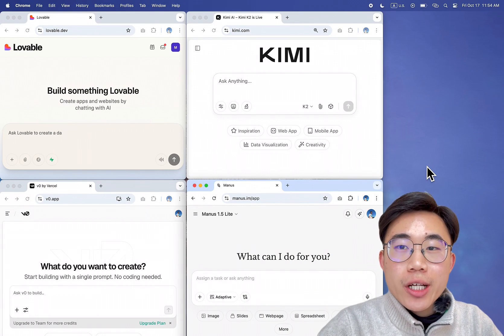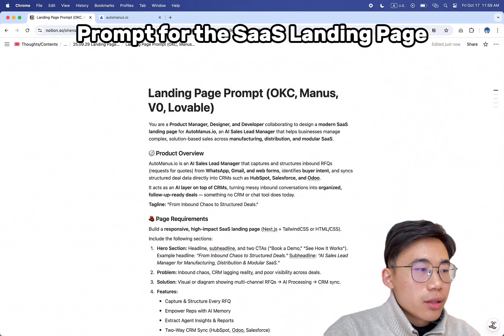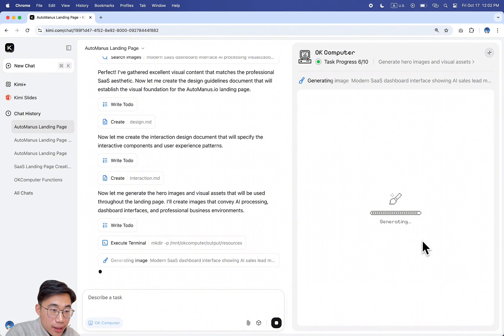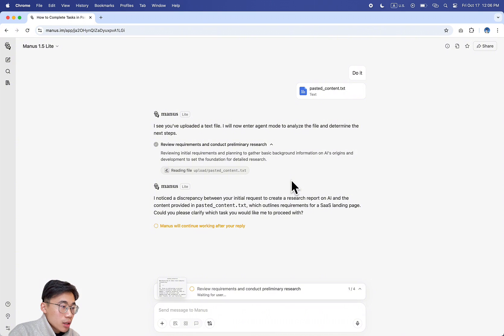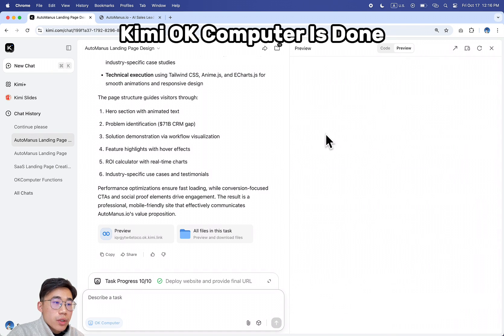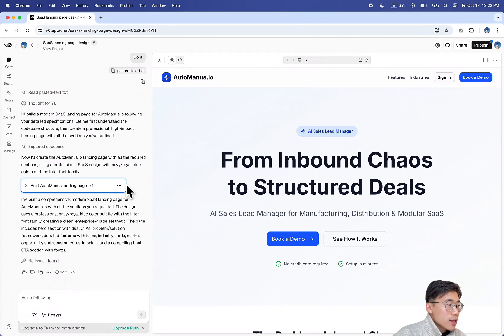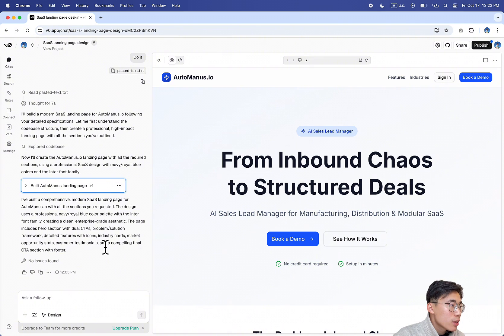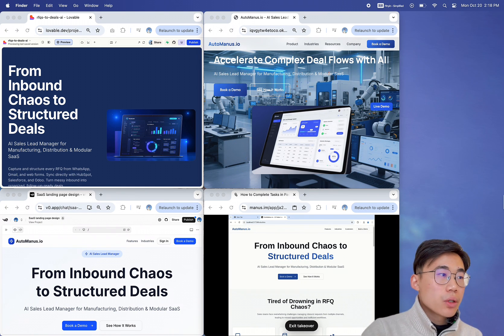You Can Rebuild AI SaaS Landing Page with OK Computer (Kimi), Lovable, Manus, V0 (NextJS)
I tested 4 AI vibe-coding tools to redesign my startup’s landing page, using the exact same prompt across all of them: Kimi OK Computer, Lovable, Manus, V0.

Here’s what I found:
- Kimi and Manus behave more like general-purpose AI agents: strong in planning, research, and product thinking.
- Lovable and V0 lean toward code generation and design: faster at producing clean UI, backend, and database integrations.

Each shines in different ways. Check out the full breakdown to see which one fits your workflow best.
I shared more first-hand experience and feedback in this video. Hope you'll enjoy!

Try the tools yourself:
To Try the tools:

You can build anything. You can learn anything. 💪

My AI Agent Startup AutoManus.io - an AI Sales Leads Manager for Businesses Selling Physical Products

Sub Count when launched: 7573

You Can Build Anything Playlist (Full-Stack Dev Without CS Degrees)

Timeline
(00:00) Intro
(00:18) Current Landing Page
(00:30) Tools For Comparison
(00:41) Kimi OK Computer Intro
(01:16) Manus Intro
(01:38) Lovable Intro
(01:49) V0 Intro
(02:07) Prompt For SaaS Landing Page
(03:05) Start with Kimi OK Computer
(04:47) Kimi OK Computer Image Generation
(05:09) Enter Prompt for Lovable, V0, Manus
(05:29) Test Lovable
(05:51) Lovable Result
(06:14) Test Manus
(06:57) Manus Live Coding Showcase
(07:45) Test V0
(08:28) Kimi OK Computer Result
(09:36) Overall Feedback